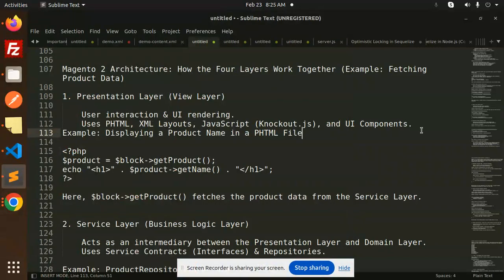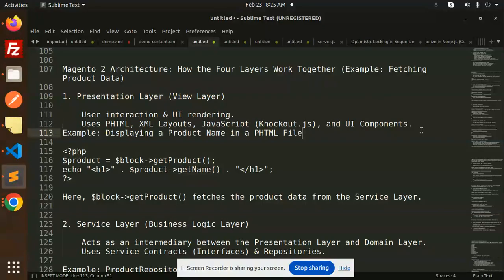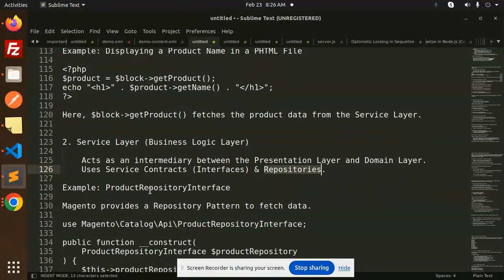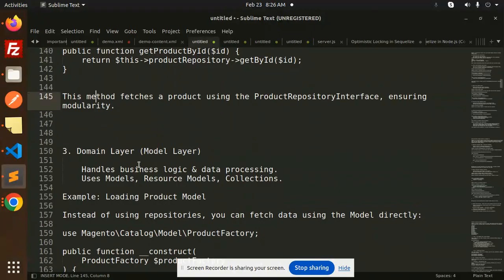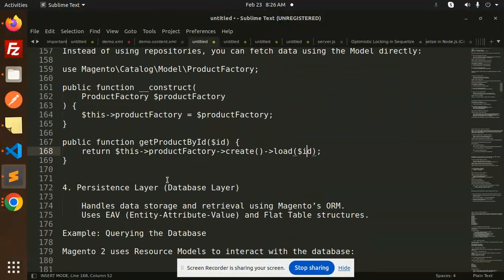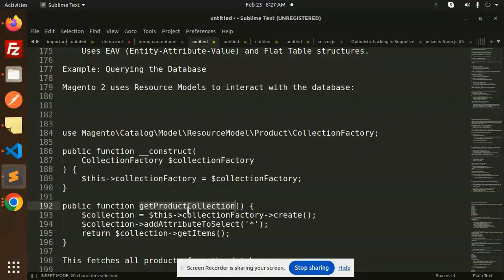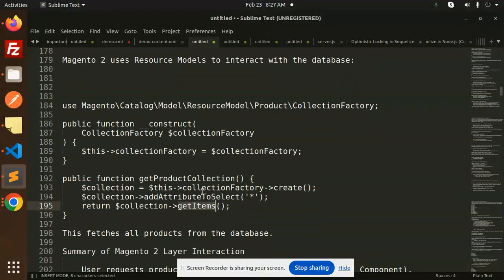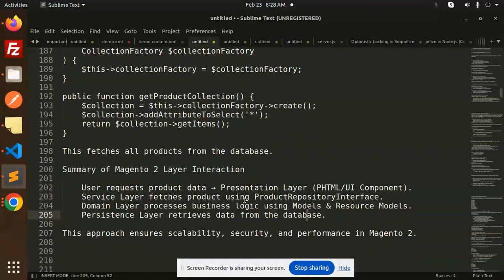🏗️ Magento 2 Architecture Explained | How the 4 Layers Work Together (Product Data Example)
Ever wondered how Magento 2 architecture works behind the scenes? 🤔 In this tutorial, we break down the 4 key layers of Magento 2 and show how they interact using a real-world example: Fetching Product Data 🛒.

🔹 What You’ll Learn:
✅ Magento 2 Architecture Overview
✅ How Presentation, Service, Domain & Persistence Layers Work Together
✅ Step-by-Step Example: Fetching Product Data in Magento 2
✅ Best Practices for Efficient Development

🏗️ Magento 2 Architecture Explained | How 4 Layers Work Together with Product Data
🔍 Magento 2 Layered Architecture | Fetching Product Data Step-by-Step
🚀 How Magento 2 Handles Product Data | 4-Layer Architecture Breakdown
💡 Magento 2 Architecture in Action | Fetching Product Data Explained
📊 Magento 2 Layers Working Together | Real Example: Fetching Product Info
⚙️ Magento 2 System Flow | How Product Data Moves Through 4 Layers
🔧 Magento 2 Data Flow | Understanding the 4-Layer Architecture with Products
✅ Magento 2 Product Fetching Process | Deep Dive into 4 Key Layers
📌 Magento 2 Explained | How the 4 Layers Work in Product Data Retrieval
🔥 Magento 2 Data Handling | How the Architecture Works with Product Queries
💻 Magento 2 Behind the Scenes | How Product Data Passes Through Layers
🛠️ Magento 2 Layered Workflow | How to Fetch Product Data Efficiently
🎯 Magento 2 4-Layer Model | Step-by-Step Guide to Fetching Product Info
🔬 Magento 2 Under the Hood | How Each Layer Processes Product Data
🚀 Magento 2 Full Data Flow | How the 4-Layer Architecture Works in Action

Nest